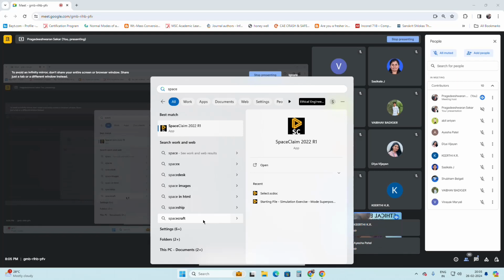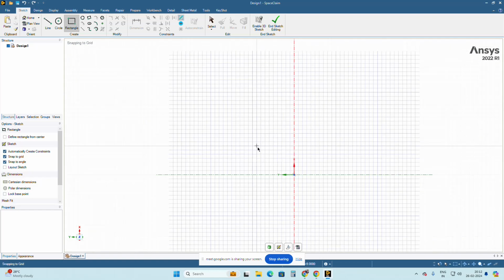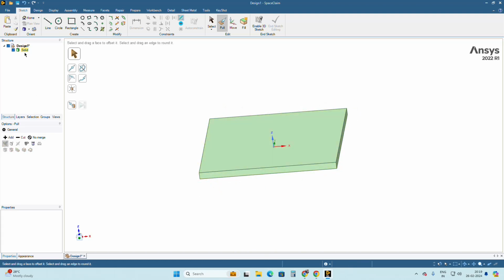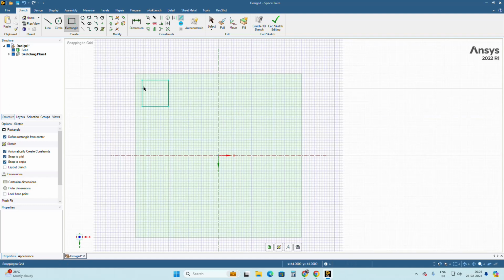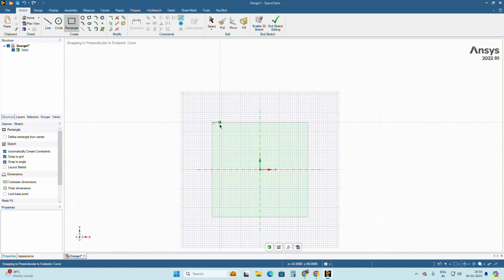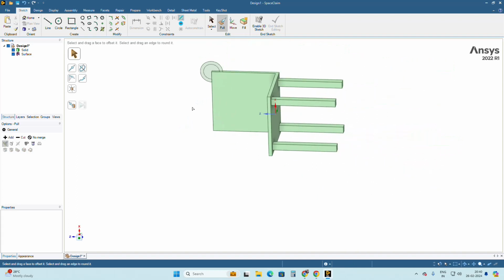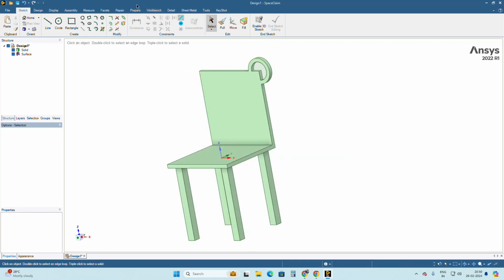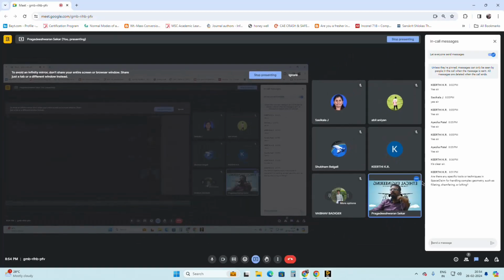Geometry Creation in Ansys Space claim Workbench Part1 (ENGLISH) | Ethical Engineering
Simulation of Magnus Effect – Using ANSYS Workbench (தமிழில்)

Validating Convergence Theory Using Ansys Workbench (தமிழில்)

Introduction to Ansys Workbench  (தமிழில்)

Introduction to Numerical Methods (தமிழில்)

How to Understand the DOF For Different Types of Supports (தமிழில்)

Ethical Engineering is a channel aimed at Aeronautical, Mechanical and Civil Engineering. The Mission is to rather than to simplify the engineering concepts, teach in practical industrial approach make the students better understand the concepts in-depth. Also to help the students and researchers to in writing research articles, paper publication etc.

Lecture By
Prof.S.PRAGADHESWARAN,
Department of Aeronautical Engineering,
ACE College Of Engineering.